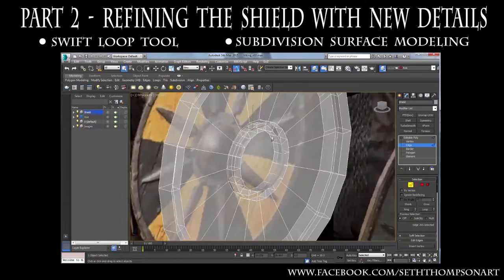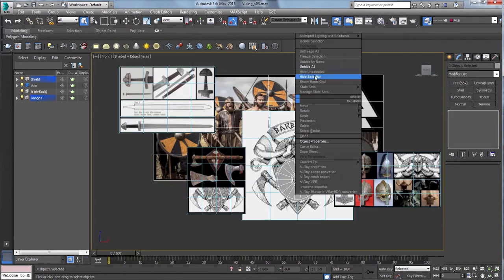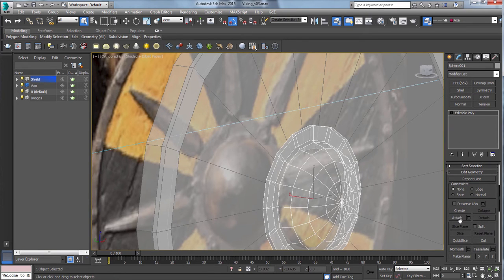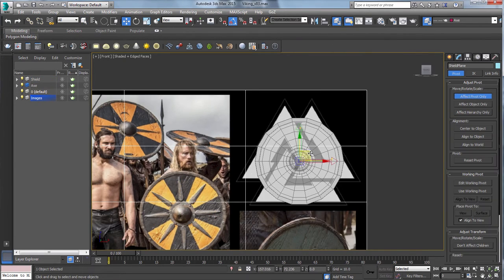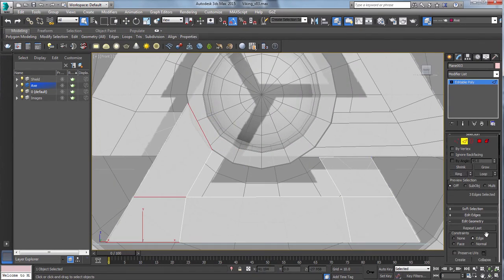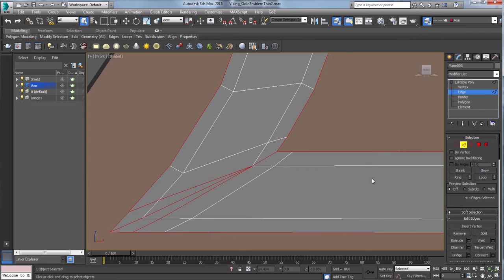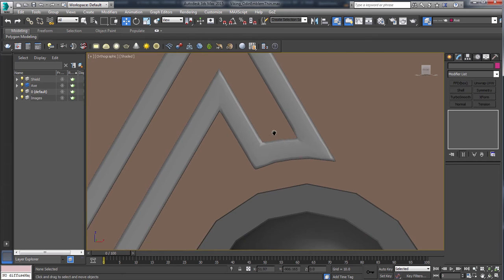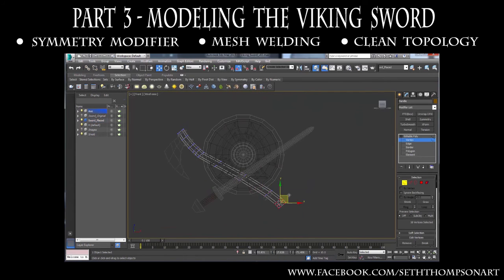Intro to Prop Modeling & Design - Chapter 2 - Refining the Shield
The 2nd free video in this course has us focusing on adding new details to our shield and being introduced to Sub-Division Modeling.  Full class can be found here: